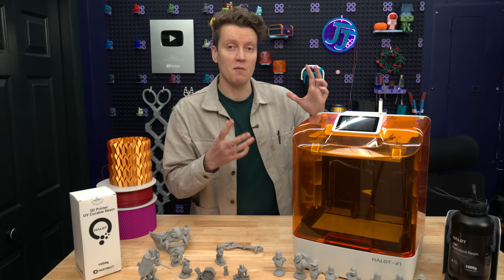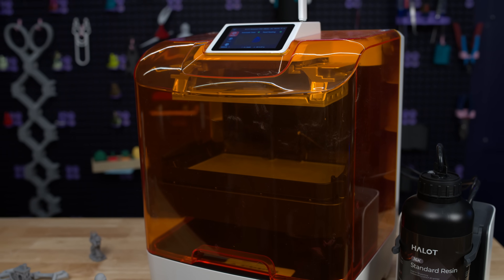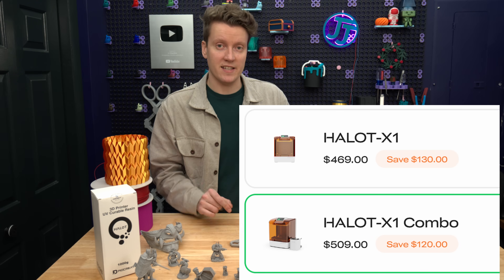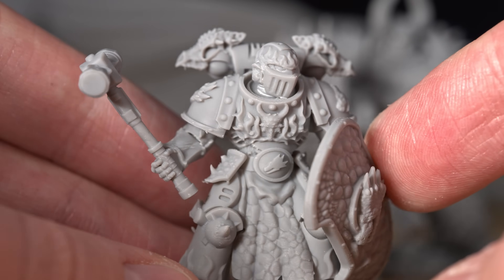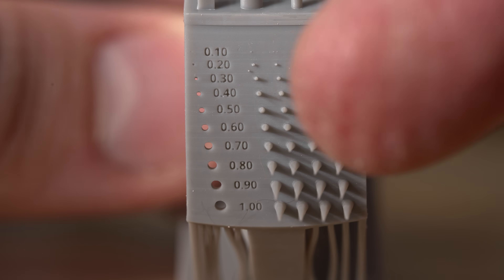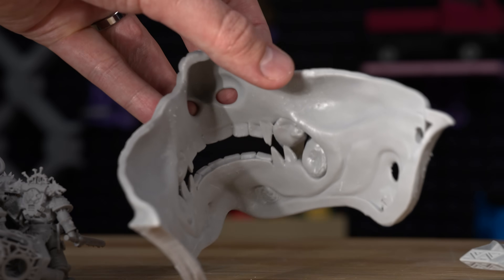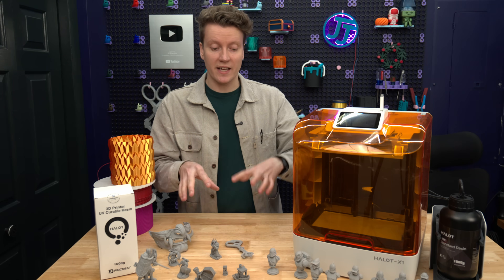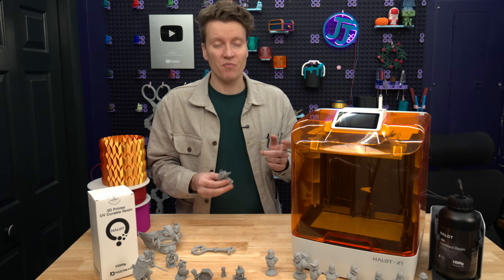16K Resolution Resin 3D Printer - Halot X1 Review